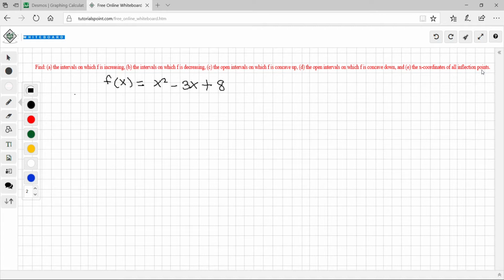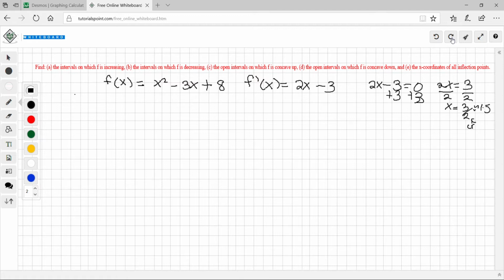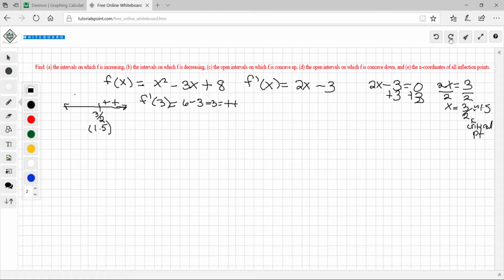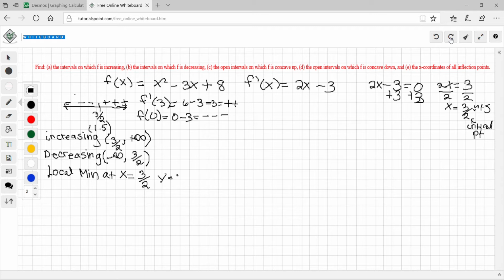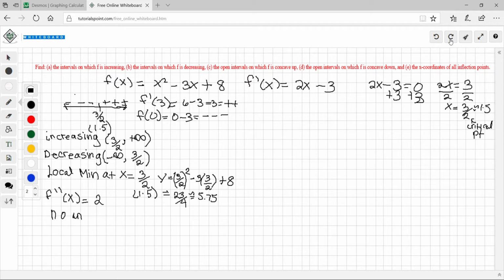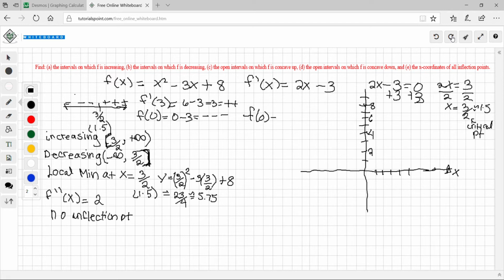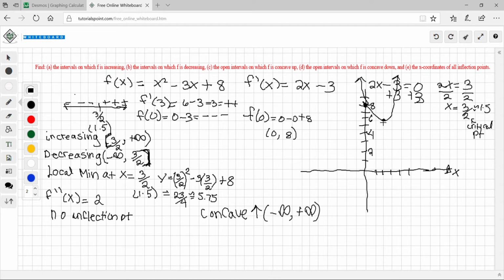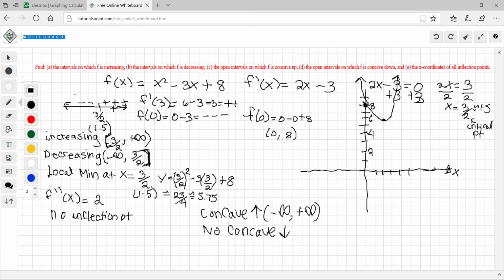Analysis of functions ex 1: increase, decrease, concavity, inflection point, crtical point, max,min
To find the intervals of: increasing, decreasing, concave up, concave down by taking first and second derivative. Also to find critical point, inflection point